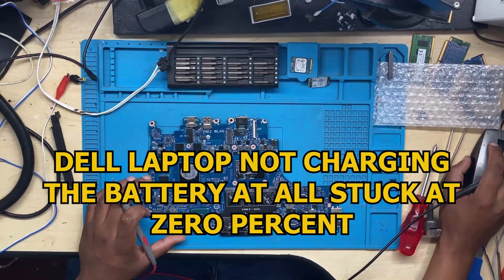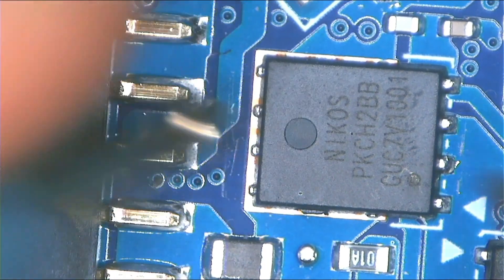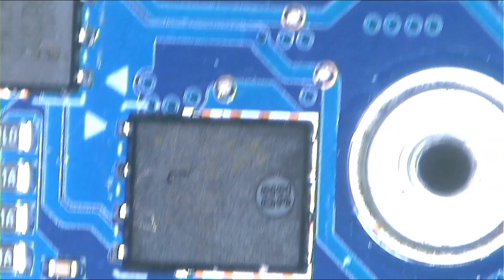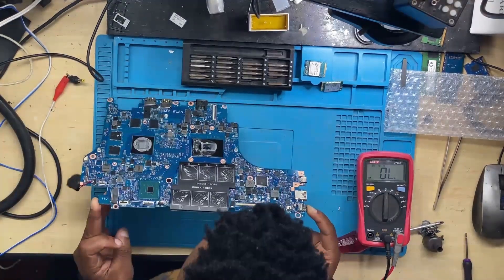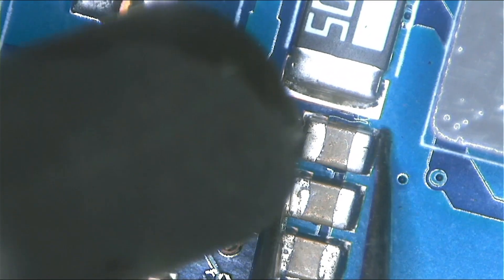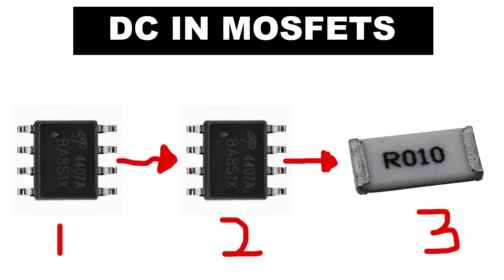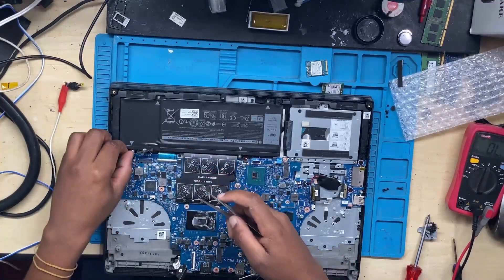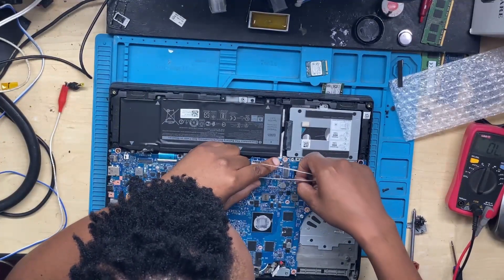Dell gaming laptop not charging the battery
Turns on but doesn’t charge the battery at all